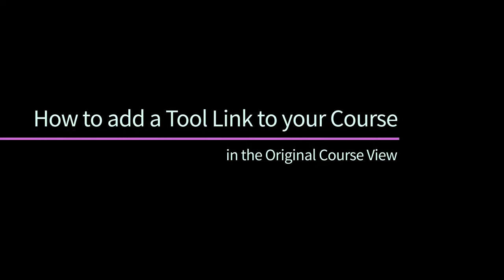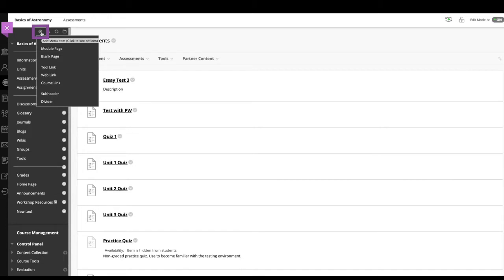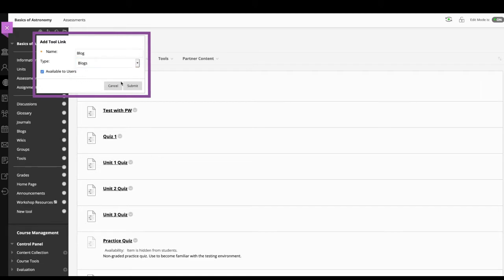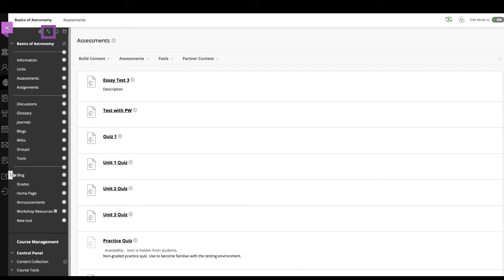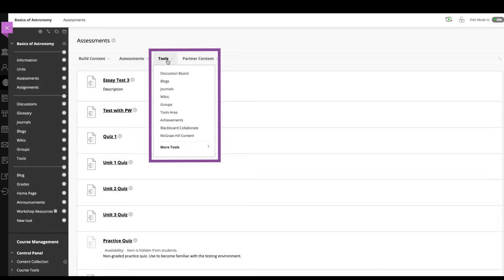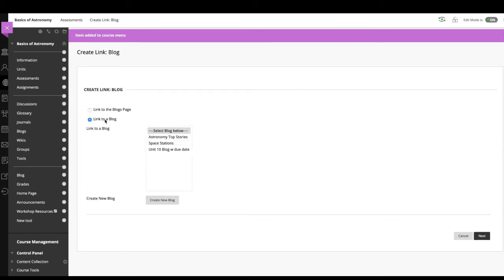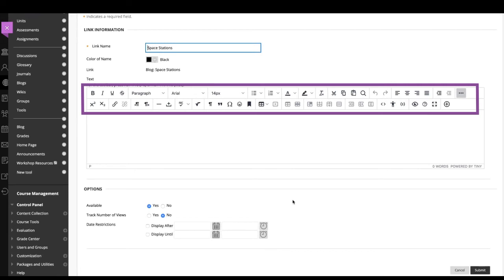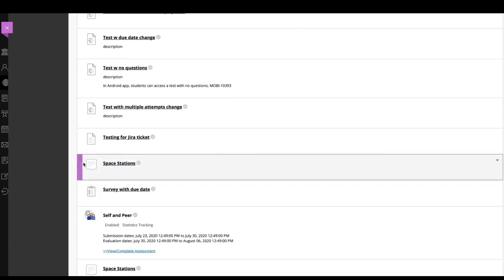How to add a link to your course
You can help students access what they need by adding links to frequently used tools in different parts of your course. For example, on the course menu, add links to My Grades and Email. In content areas, place relevant tool links near instructional content.